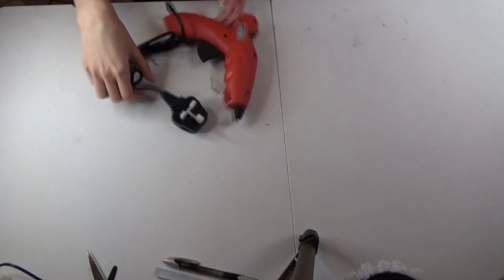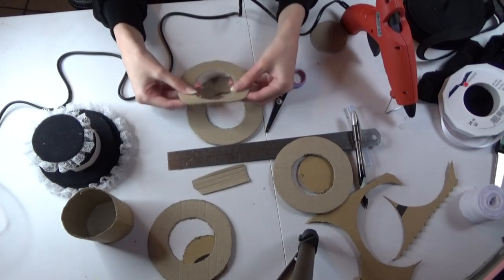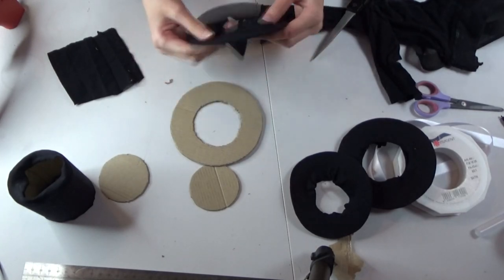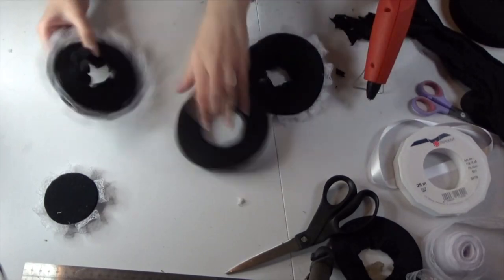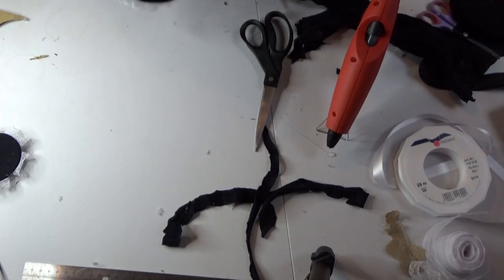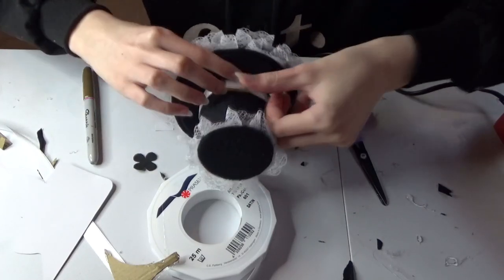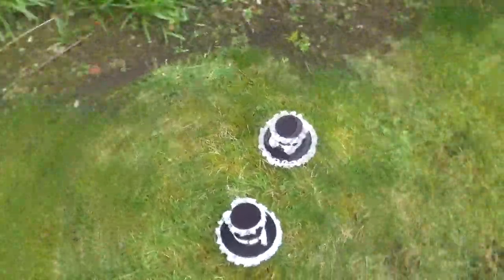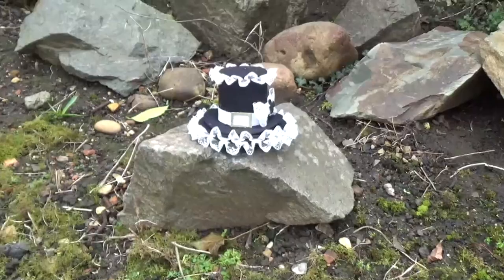How to make the Ruffle Top Hat from Royale high! DIY Tutorial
Hope you enjoyed getting a tutorial! I love you all for supporting my passion and I want to encourage you guys to create too!
I apologise for my tired sounding voice, my brain has been dead lately lol

Instagram (cosplay): that.1.weird.friend
Instagram (art): LL_comics